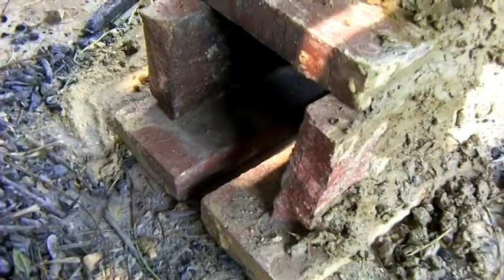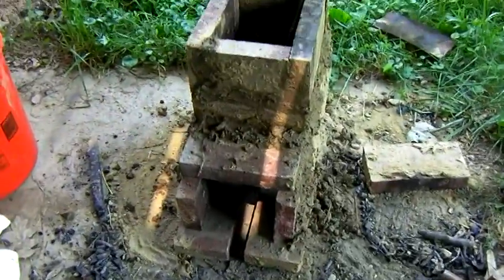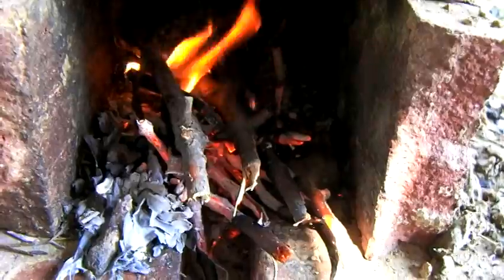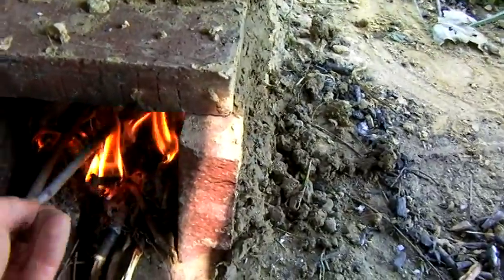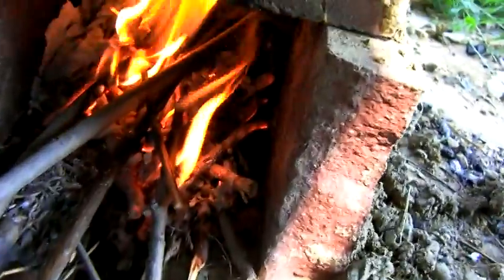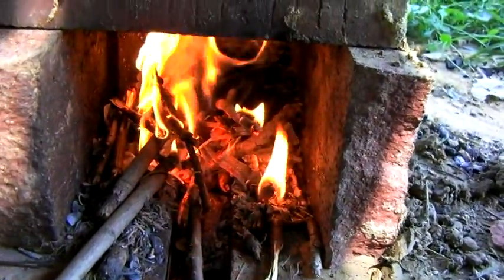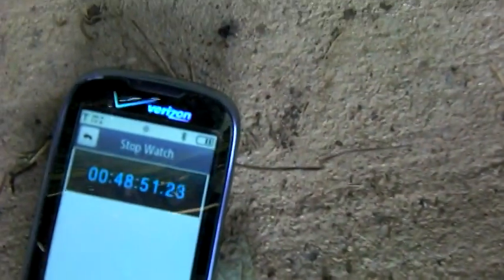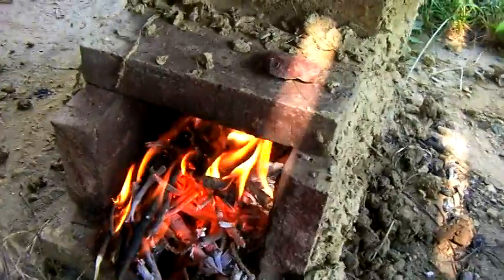Second Design of 20 Clay brick Rocket stove-100% success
I added an air channel to this version that allowed oxygen to come into the fuel(sticks) from underneath the flame, which made this stove a lot more stable, and easy to use.  The wind didn't effect this design like the first version.  On the first attempt, when the wind blew it would smolder out the fire, by destroying the natural draft.  I would get smoke coming out the front, and the fire would go out.  This design is good, but as always and with everything, it could use some improvement.  With better insulation in the heat riser, I might be able to burn even larger stock.  I don't know if more air, would actually also help me burn bigger sticks.  You must occasionally clean out that channel underneath your fire, as sticks and coals fall into it, but it works pretty well, and much better than attempt one...